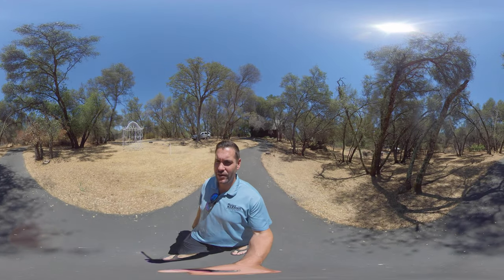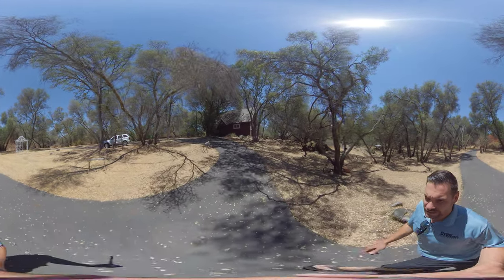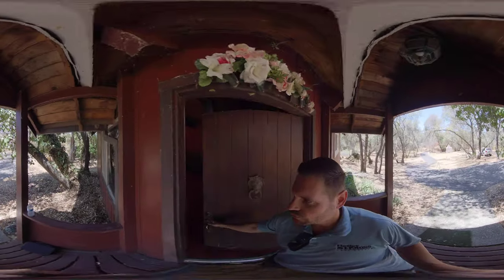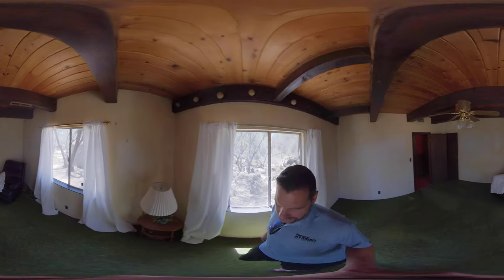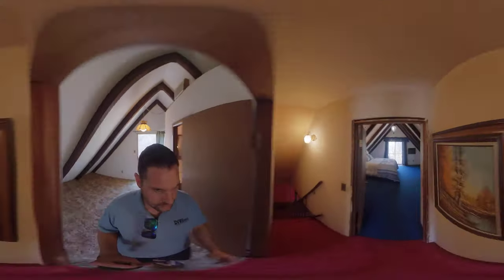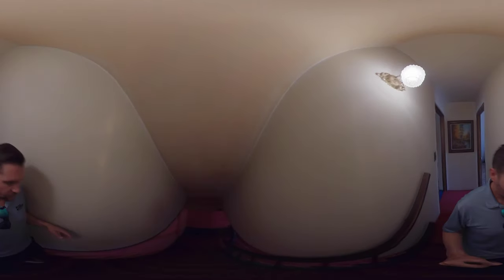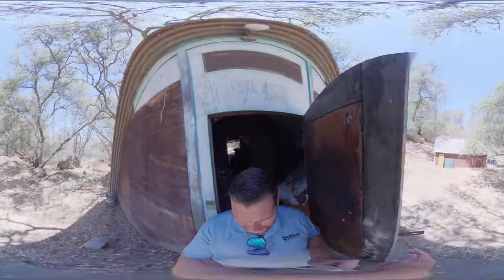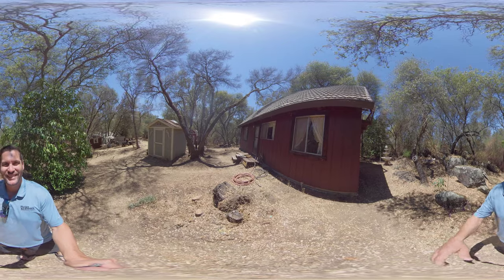5505 Val Verde Rd, Loomis, CA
A rare Swiss Chalet-inspired home boasts open wooden beams located on 4.8 acres of land in Loomis. A long private driveway tucks this home in the middle of nature with a beautiful mature landscape, pond, and natural waterfall. With various sheds and a Quonset hut, you will have plenty of room to work on all your projects. There is plenty of space to add on to the existing home or add a second home. With this much land, you can dream again. Don't forget this property is just minutes from shopping, restaurants, the movie theater, and the desirable Del Oro High School.

Thanks,
Brandon Leon
Better Homes & Gardens
CalBRE#: 01874260